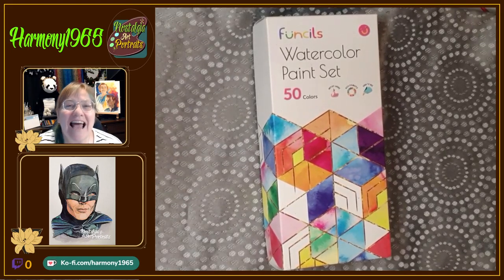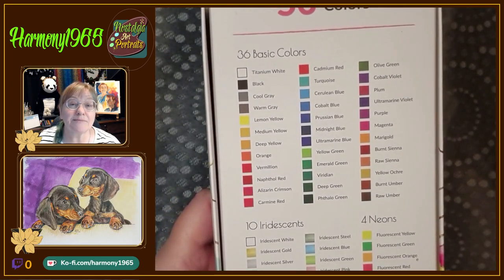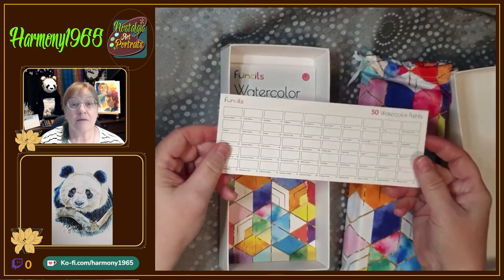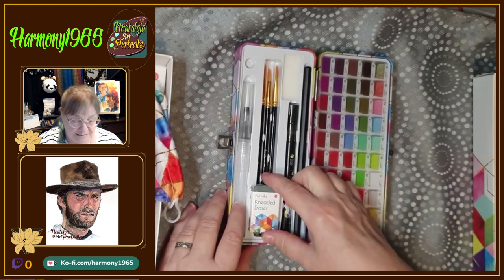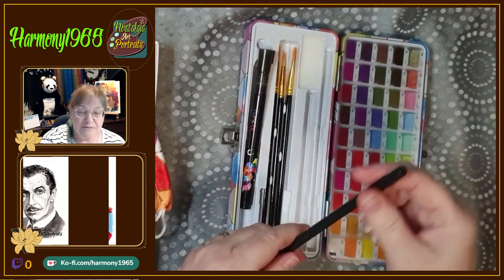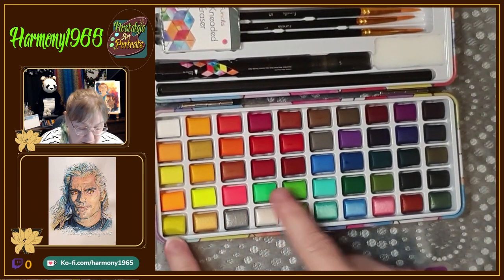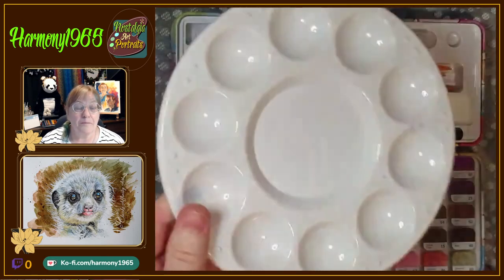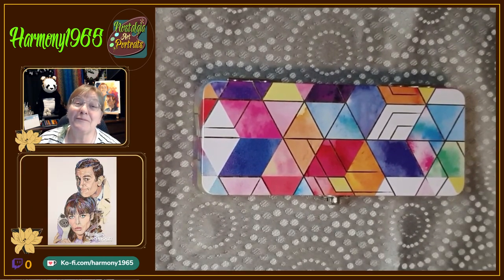Füncils Watercolour Paint set - What's included?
Do you want to know what is included in the Füncils brand watercolour paint set from Amazon? Watch me unbox this watercolour set of 50 colours and pass on some of my thoughts on the presentation of the product.
Please look out for the video showing swatching of these colours - coming soon 🎨😊